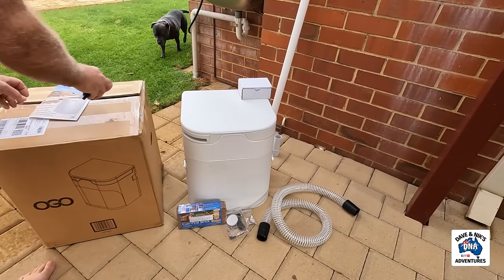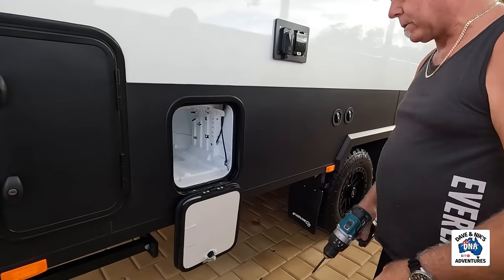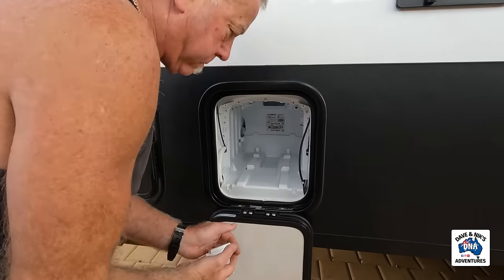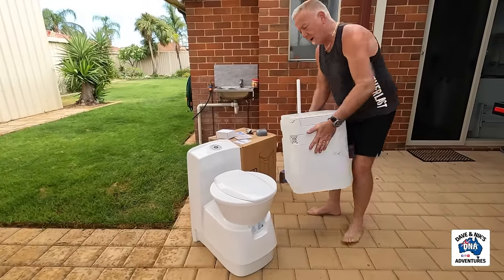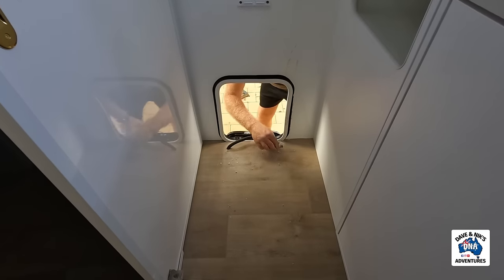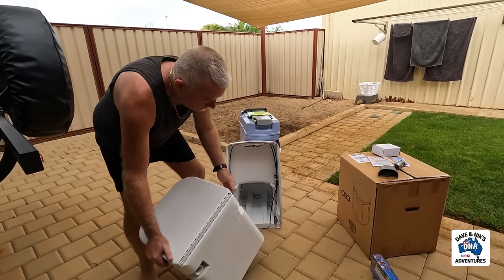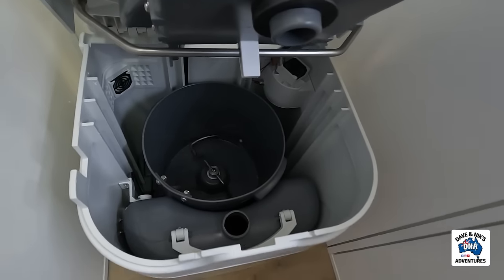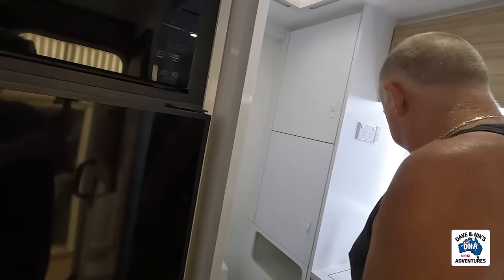INSTALL THE NEW OGO COMPOSTING TOILET INTO OUR BRAND NEW FULL OFFROAD EVOLVE RV CARAVAN...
FULL RUN DOWN ON AN OGO COMPOSTING TOILET INSTALL INTO OUR BRAND NEW EVOLVE RV FULL OFFROAD CARAVAN.
EVOLVE RV IS THE NEW KID ON THE BLOCK WITH THE FULL COMPOSITE BUILD CARAVAN.
WE DIDNT BUILD THIS VAN FROM SCRATCH SO WE ARE MAKING A FEW MODS OURSELVES ON IT THIS WEEK WE SWAP OUT THE CASSETTE TOILET FOR AN OGO COMPOSTING TOILET.
WE CHOOSE THIS TOILET BECAUSE OF ITS EASE OF USE , YOU ONLY TAKE THE BIN OUT TO EMPTY IT NOT THE WHOLE TOILET .
NIK LIKES THE LOOK OF THIS TOILET OVER THE NATURES HEAD.
AND YOU CAN GET 3 WEEKS BETWEEN EMPTYS , PLUS YOU DONT NEED TO FIND A DUMP POINT ANYMORE - WIN WIN ...
THE INSTALL WAS VERY EASY IT TOOK LONGER TO TAKE THE OLD DUNNY OUT THAN PUT THE NEW ONE IN...
VERY HAPPY WITH THE FINISH PRODUCT AND HOW IT LOOKS IN THE VAN WITH OUR CHEEKY COVER UP ...
IF YOU HAVE ANY QUESTIONS JUST HIT US UP ALWAYS HAPPY TO HELP OR EVEN A CHAT ...
CHEERS DAVE AND NIK ...